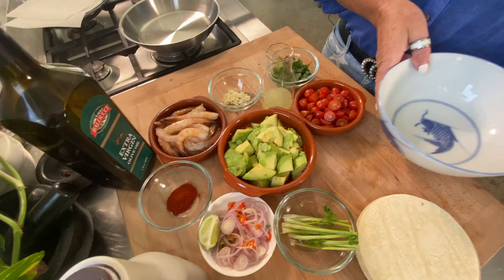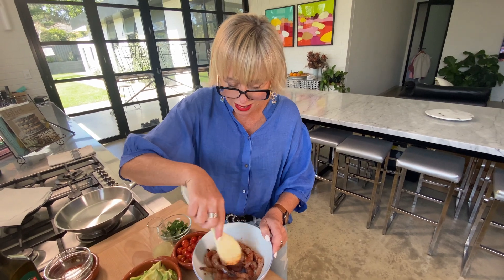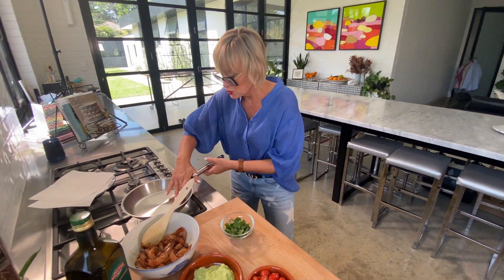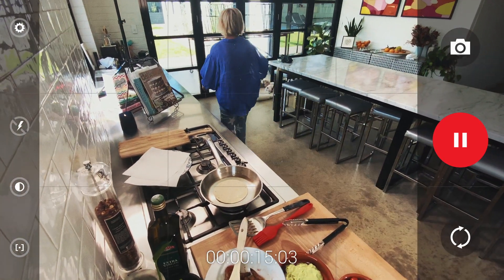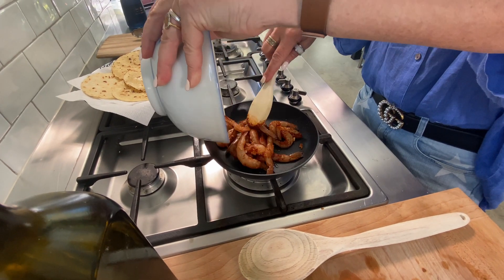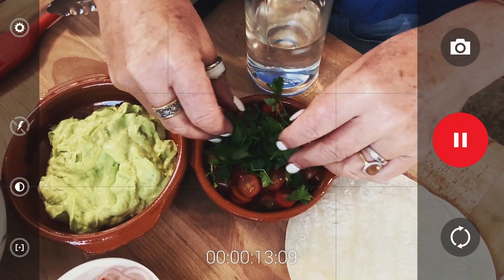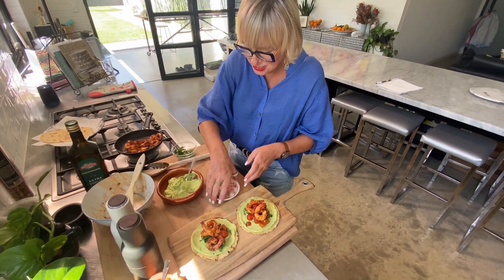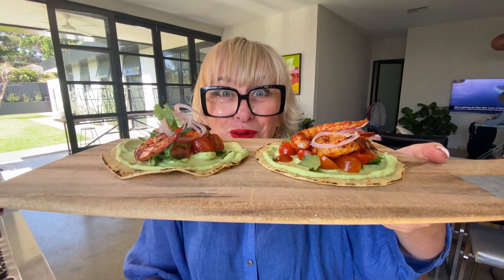Paprika Prawn Tostadas with guacamole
For the upcoming summer we all need a tasty snack recipe that can be part of a finger food spread or even a main event.  These Prawn Tostadas are so easy to make you could do it with your eyes closed!  Buon Appetito.